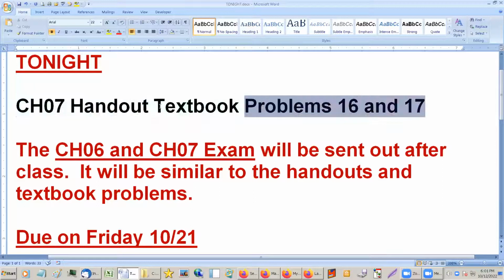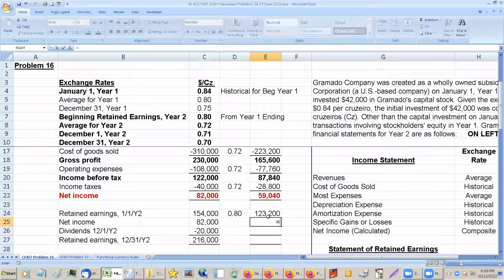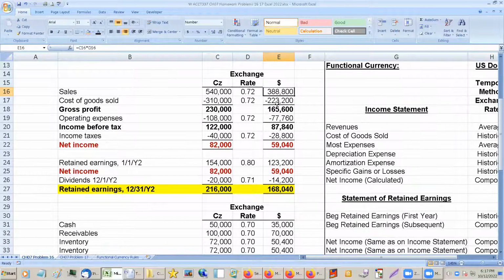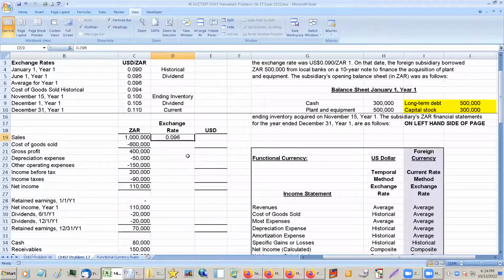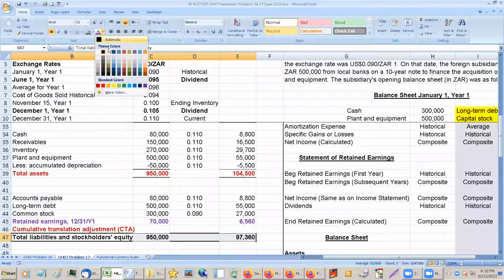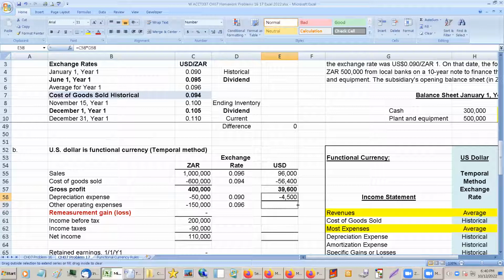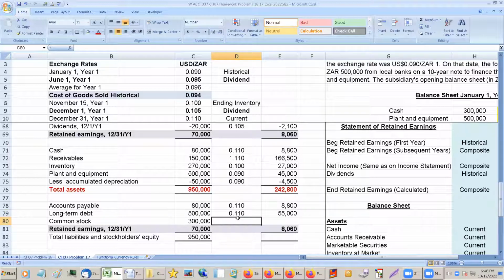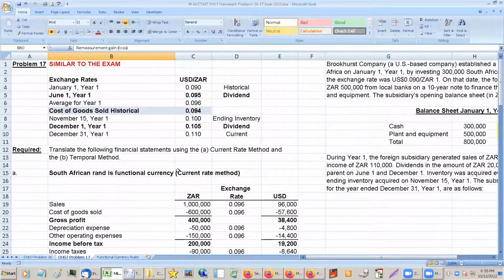ACCT337 Week 7 CH07 Textbook Probs 16 and 17 Fall 2022 EDIT